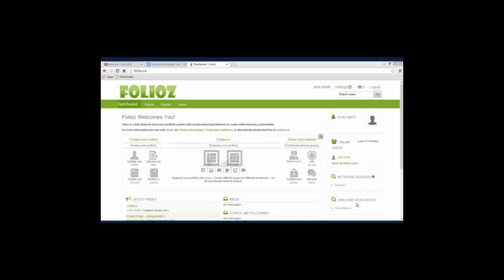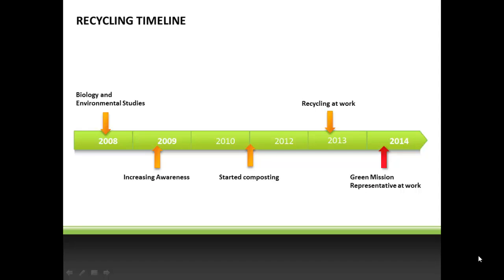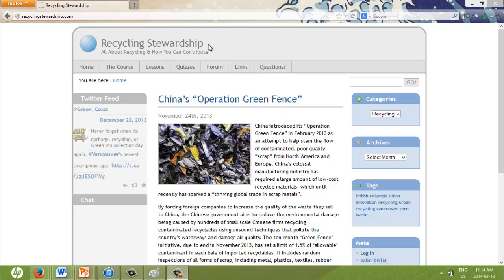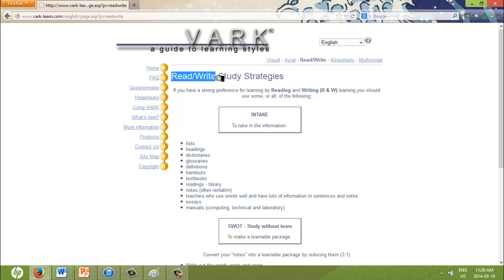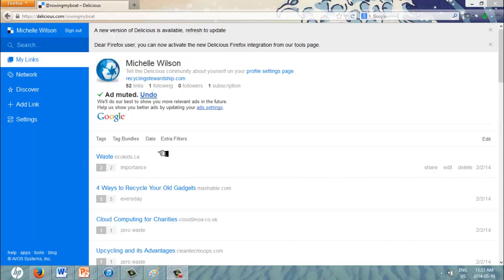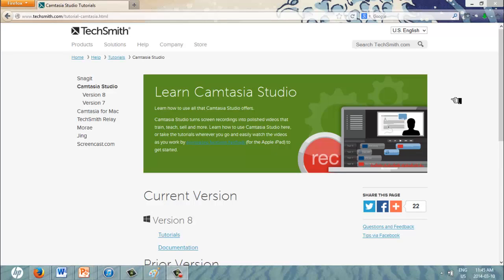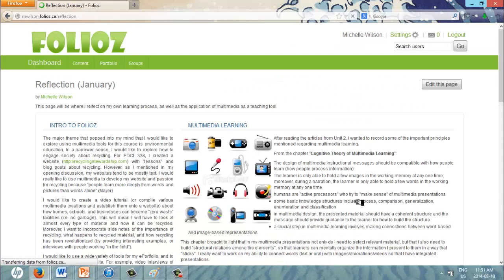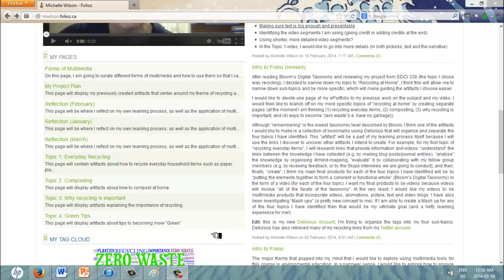Introduction Video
Introductory video to my ePortfolio